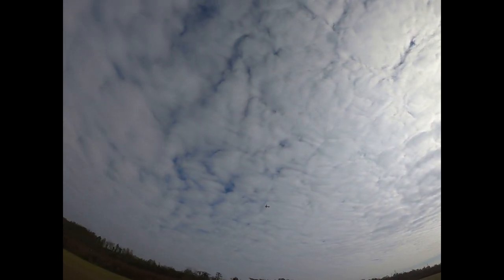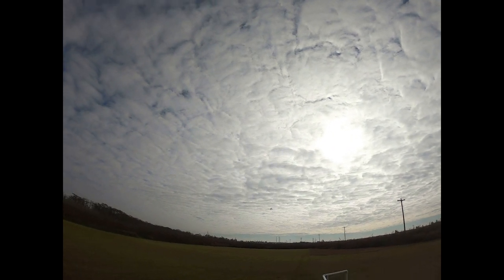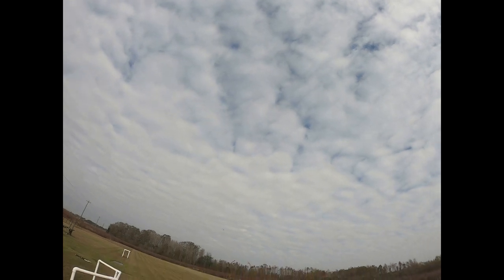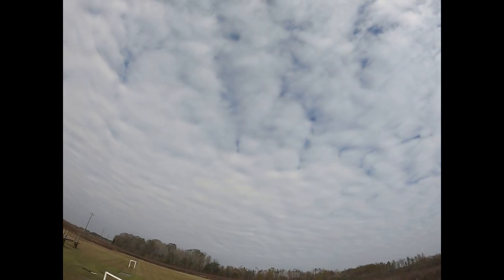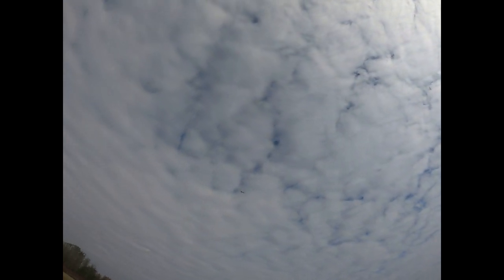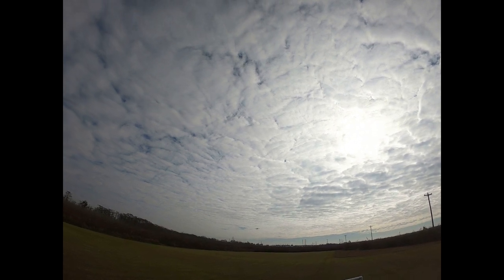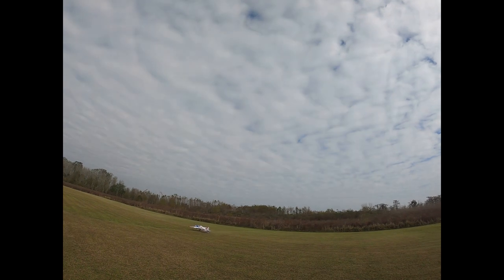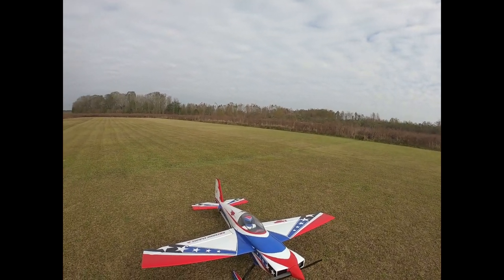Extreme Flight Laser Maiden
maiden voyage day! i choked and did the entire first flight with the camera off but heres a really good second flight video/review lol

ef 91 laser
da 70 twin
da 2 into 1 header
mtw 110h can
mks 777a+ on controls
falcon 24x9
spektrum 20ch powersafe
2x 2550 pulse lipos
tech aero ibec
dx8 gen 2